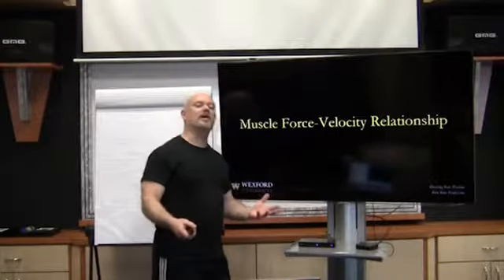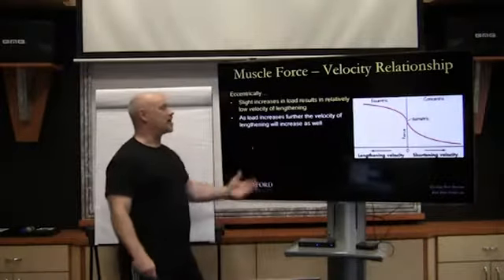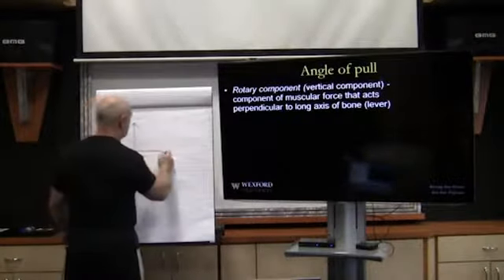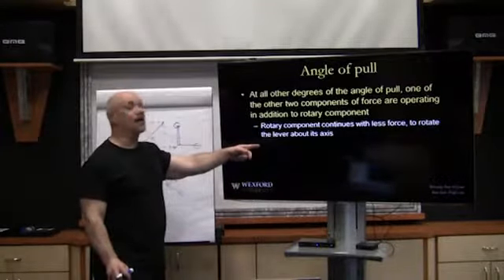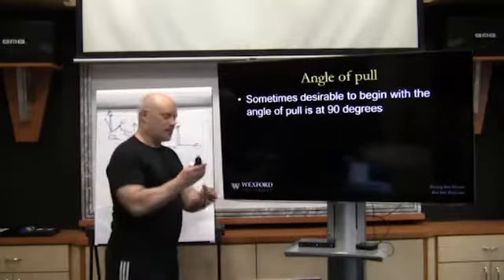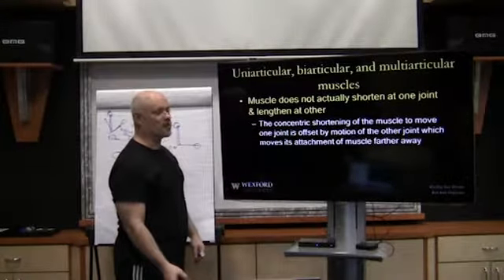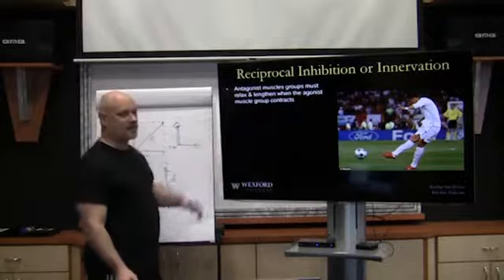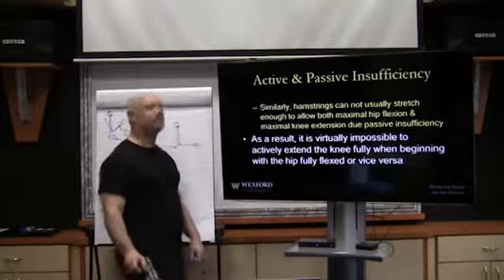Muscle Force - Velocity Relationship | Education for Health and Fitness Professionals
(Training provided by Wexford to NESTA | Spencer Institute) In this video we’ll review muscle force.  What is muscle force?  As resistance increases, the maximal velocity at which muscle is able to contract decreases.  Eventually, as load increases, the velocity decreases to zero resulting in an isometric contraction.  As load increases beyond muscle’s ability to maintain an isometric action, the muscle begins to lengthen resulting in an eccentric action.  Slight increases in load results in relatively low velocity of lengthening.  As load increases further the velocity of lengthening will increase as well.  Eventually, load may increase to point where muscle can no longer resist, resulting in uncontrollable lengthening or dropping of load.  As force needed to cause movement of an object increases the velocity of concentric contraction decreases.  Somewhat proportional relationship between eccentric velocity & force production.  As force needed to control an object’s movement increases, the velocity of eccentric lengthening increases, at least until when control is lost. We’ll discuss Angle of pull.  Angle between the line of pull of the muscle & the bone on which it inserts (angle toward the joint).  With every degree of joint motion, the angle of pull changes.  Joint movements & insertion angles involve mostly small angles of pull. Angle of pull decreases as bone moves away from its anatomical position through local muscle group’s contraction.  Range of movement depends on type of joint & bony structure.  Most muscles work at angles of pull less than 50 degrees.  Amount of muscular force needed to cause joint movement is affected by angle of pull.